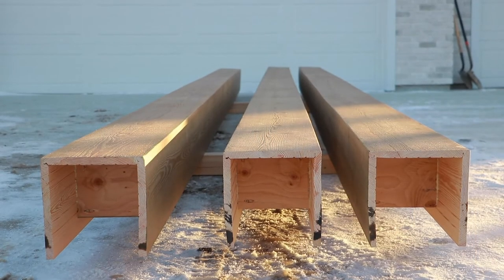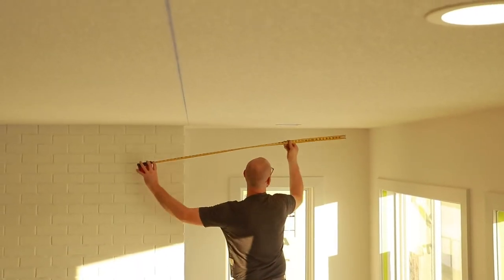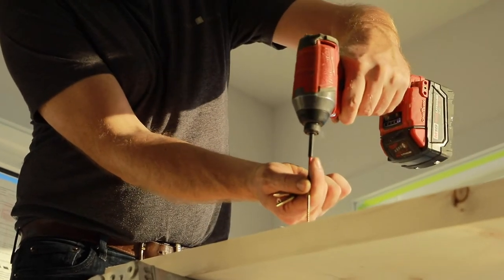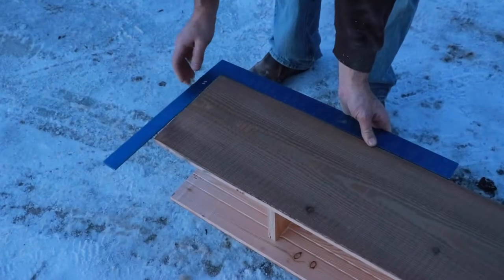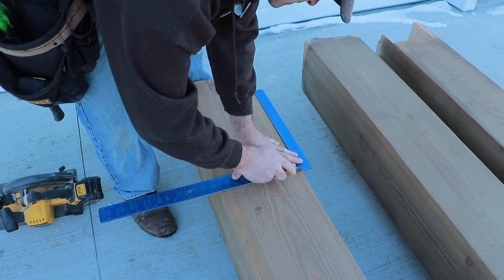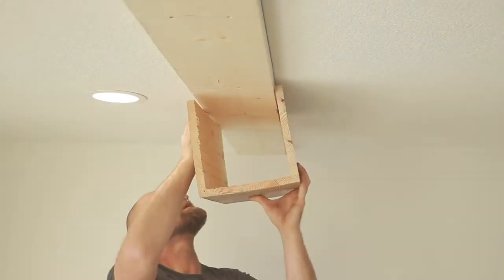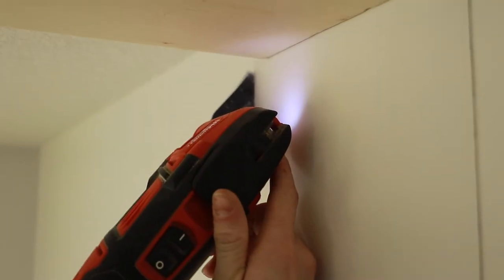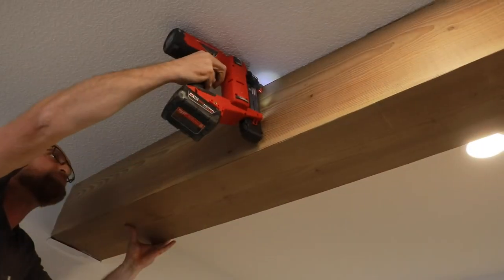Box Beam Installation Tutorial - Timber Masters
A step by step tutorial on how to install box beams.. otherwise known as faux beams.